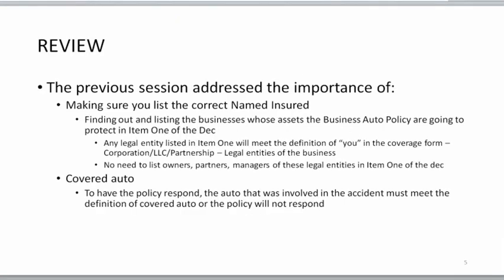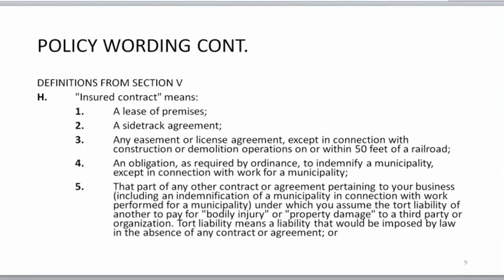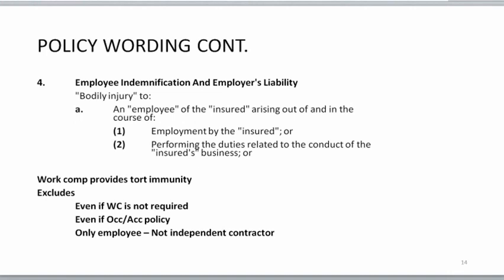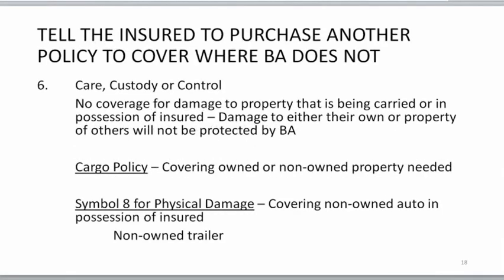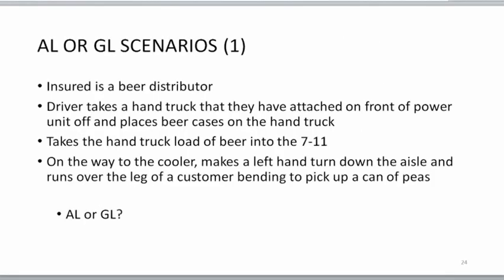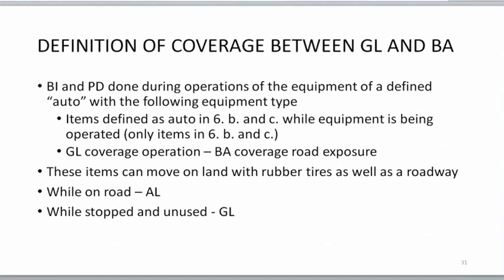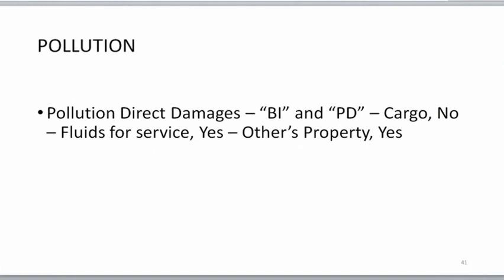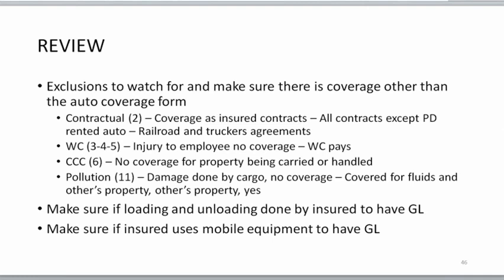Business Auto Focus on Liability Part 3/4